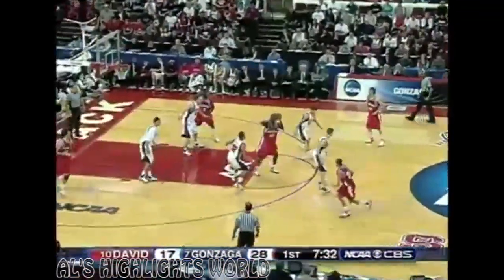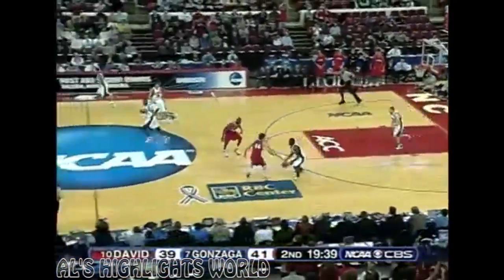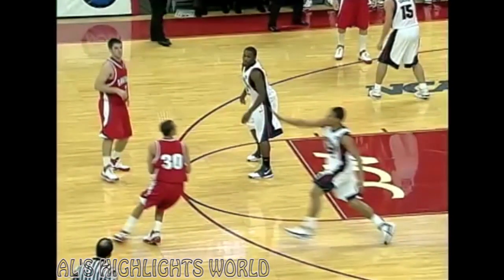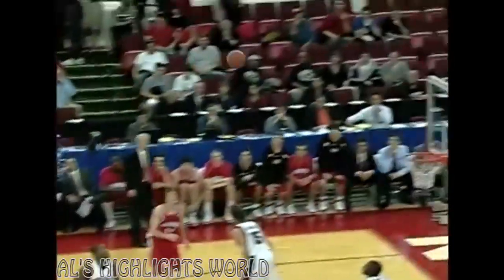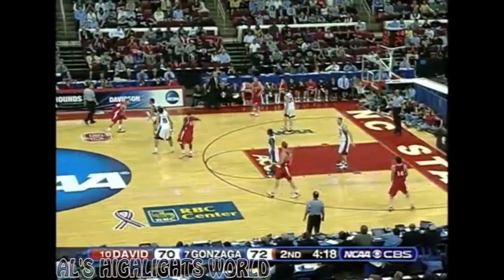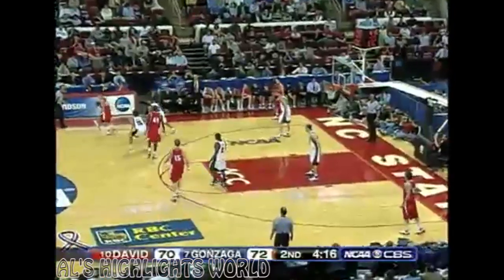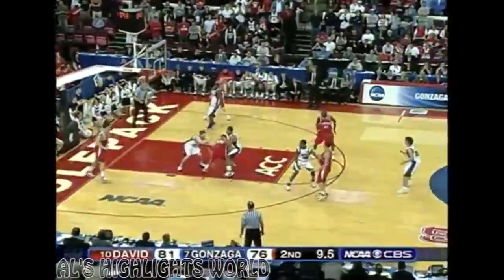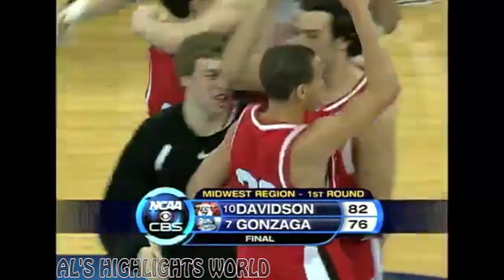Stephen Curry Full Highlights 2008 NCAA R1 vs Gonzaga - 40 Pts, 30 in 2nd Half, 8 Threes, INSANE!!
GAMETIME HIGHLIGHTS is your home for ALL NBA HIGHLIGHTS!